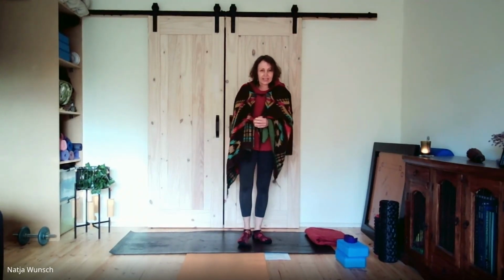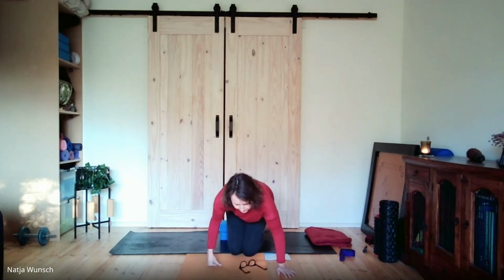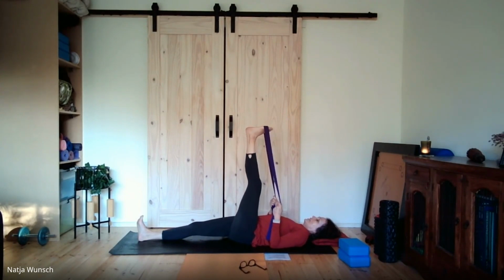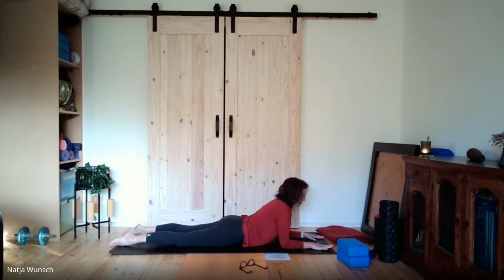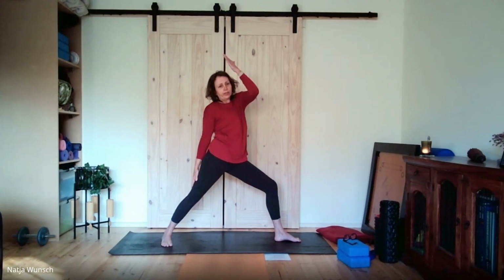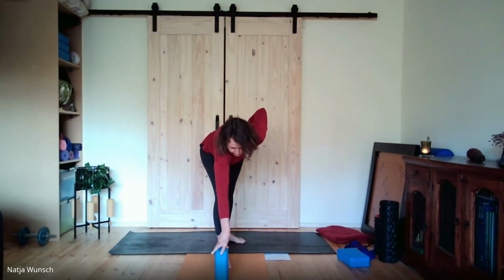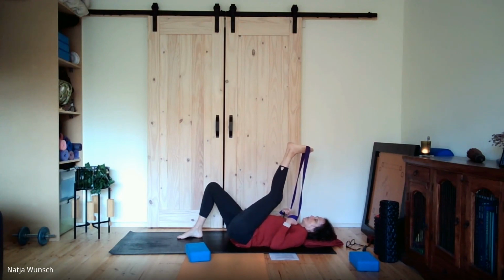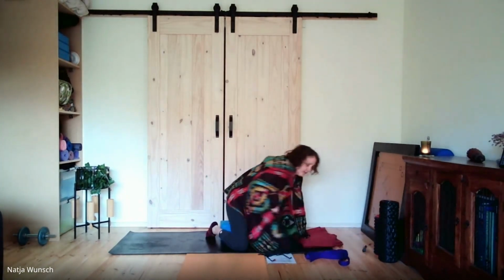Hatha Plus opposites